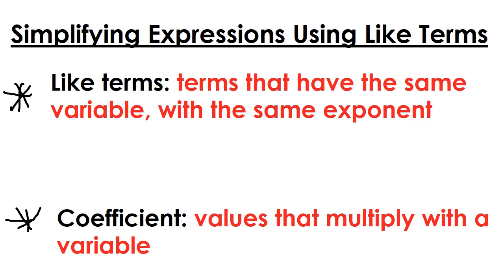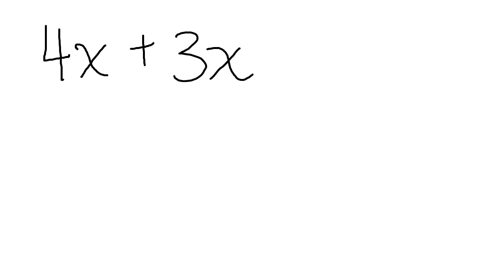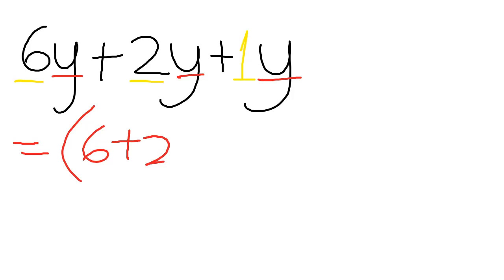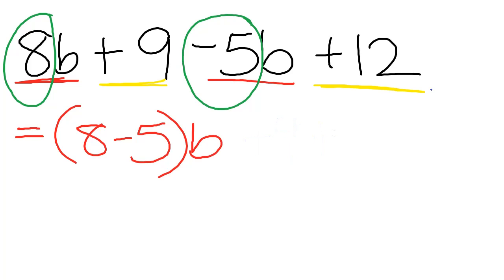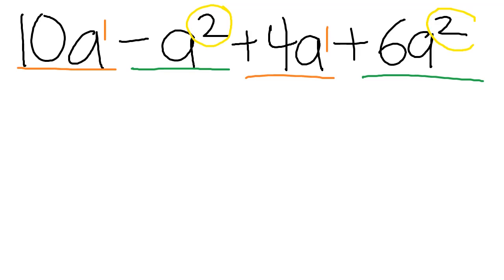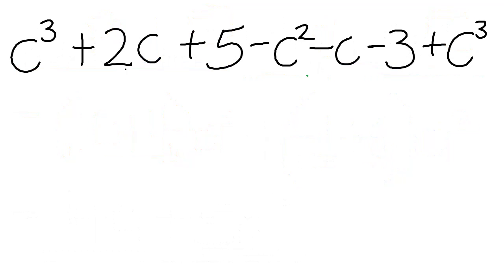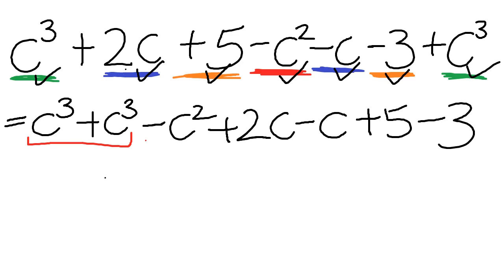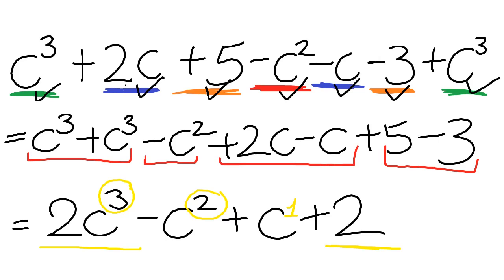Simplying Expressions Using Like Terms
Learn grouping of like and unlike terms in order to simplify expressions!